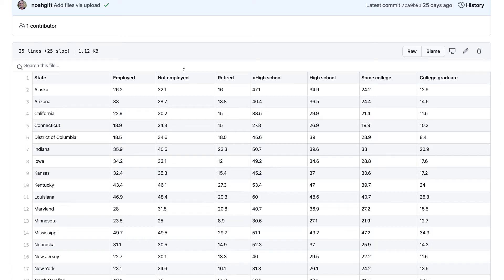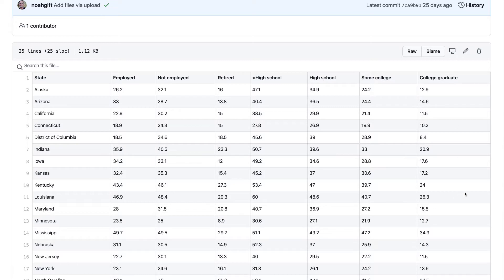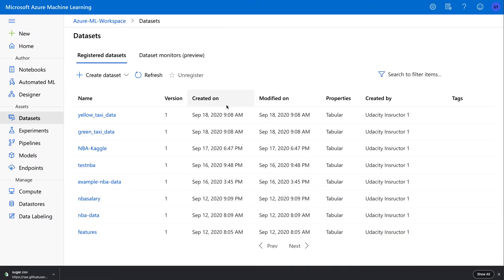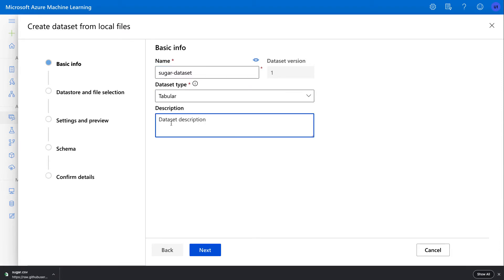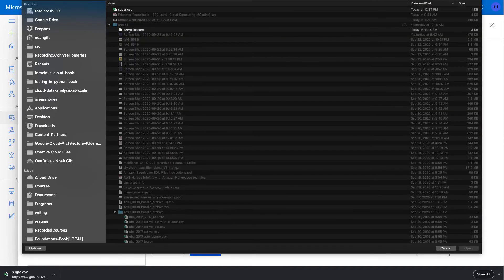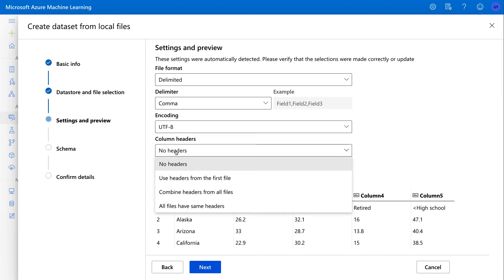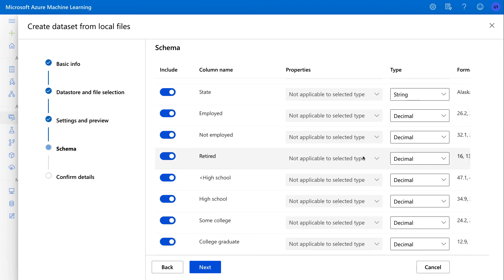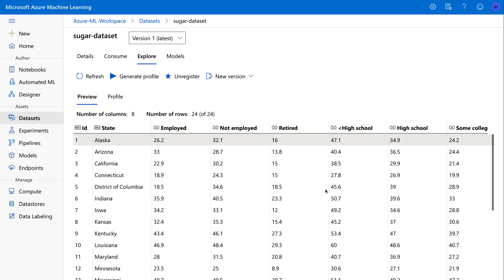Registering data with Azure ML Studio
learn to register data sets in Azure ML Studio If you enjoyed this video, here are additional resources to look at: